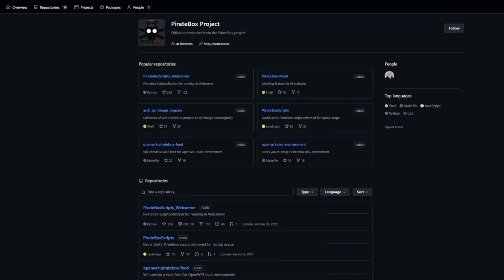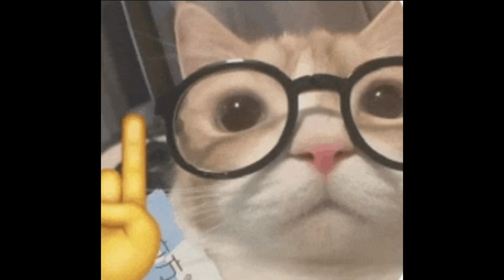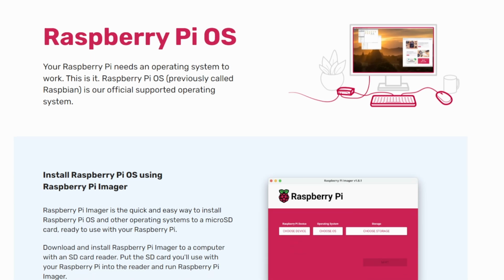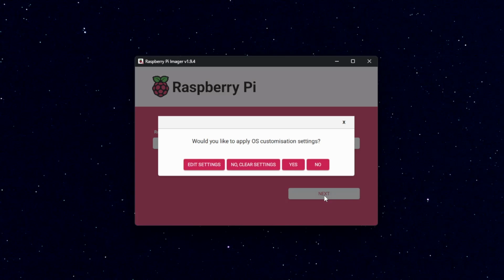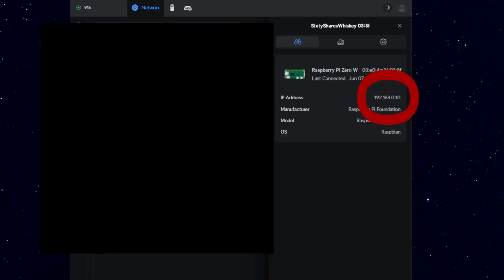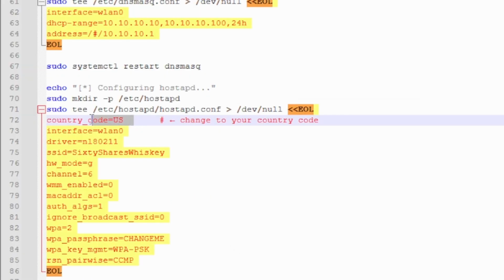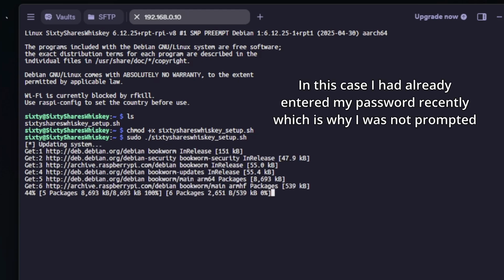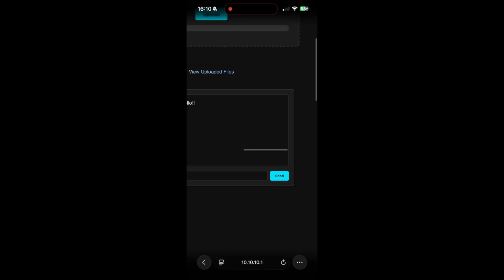The PirateBox Died... | Wireless Dropbox and Anonymous Chatting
Create your own offline piratebox like deaddrop file sharing device, using just a raspberry pi!

Commands:

ls
cd
chmod +x sixtyshareswhiskey_setup.sh
sudo ./sixtyshareswhiskey_setup.sh

Links:
Raspberry Pi Zero 2 W
Micro USB Ethernet Adapter
San-disk 128 GB MicroSD card
Timestamps
00:00 Intro
00:22 SixtySharesWhiskey
01:12 What it Does - Example
01:58 What you need
02:22 Raspberry Pi OS
03:17 Flashing the SD card
04:17 Connecting the Pi
04:53 SSH to Pi
05:21 Script config
06:08 Script to Pi
06:26 Installation
07:44 Connect via WiFi
08:06 Complete!
08:35 Overview
08:45 Outro
09:11 The Word

(9/11 not intentional)